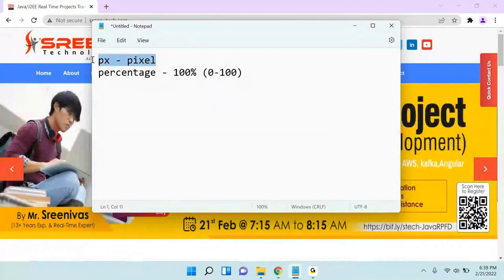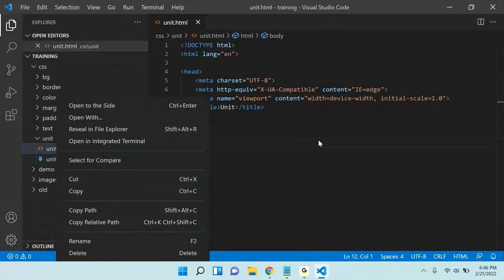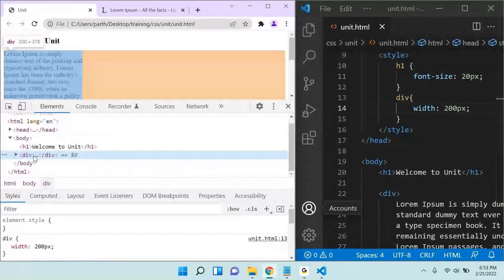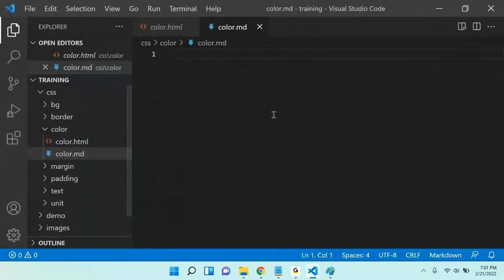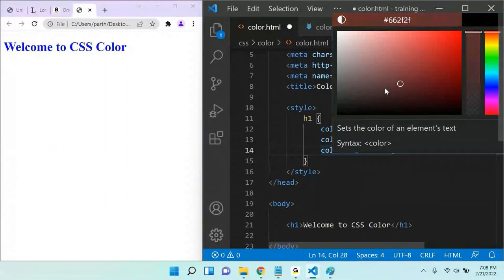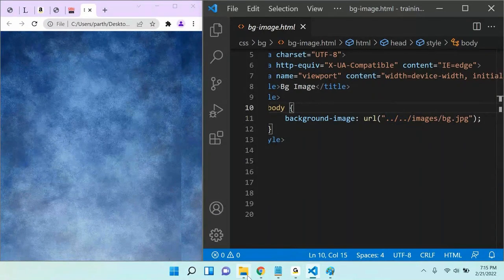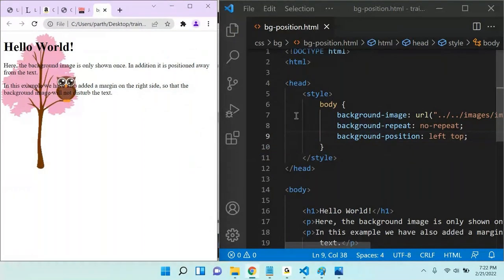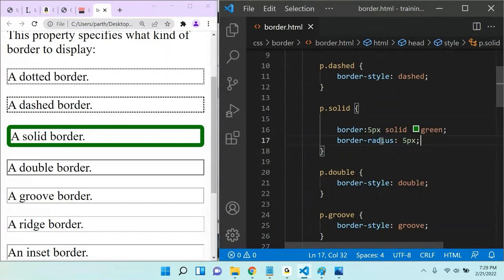HTML, CSS, BootStrap (Session-9) | By Mr. Ranjan